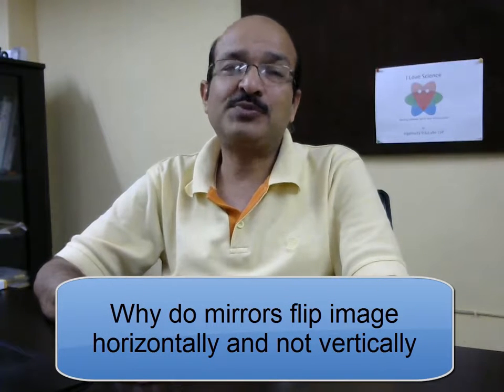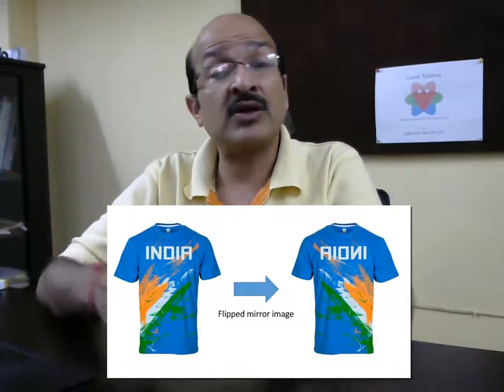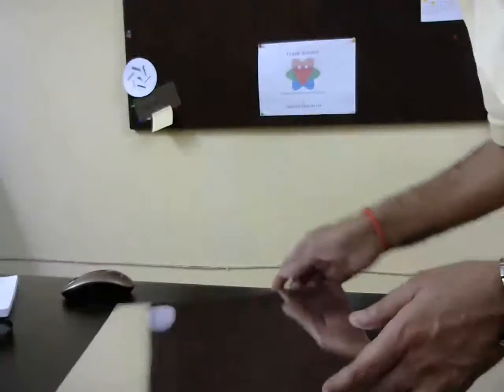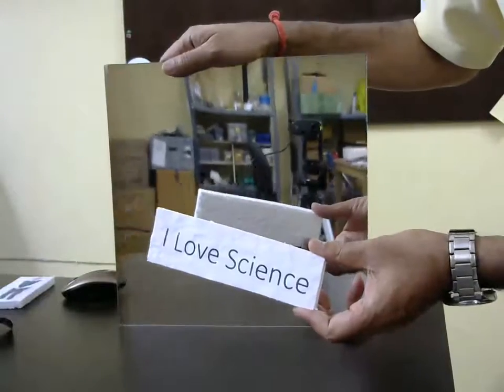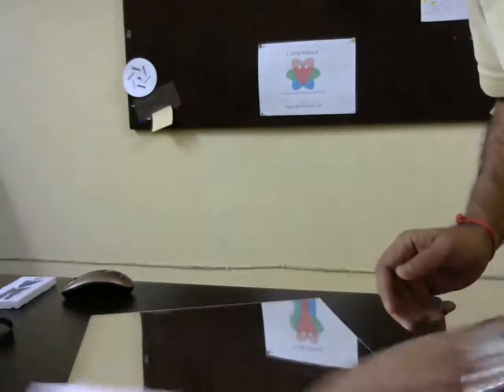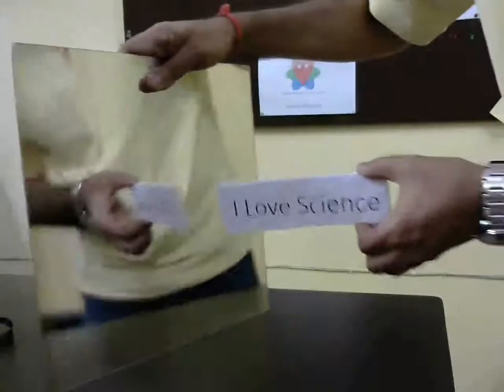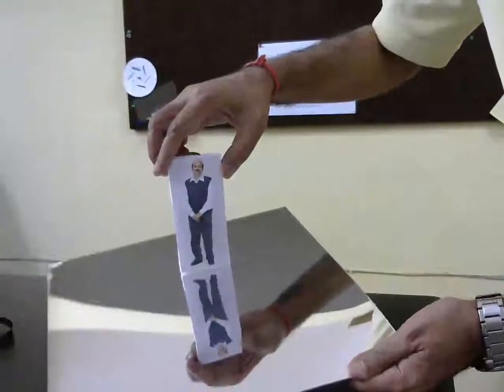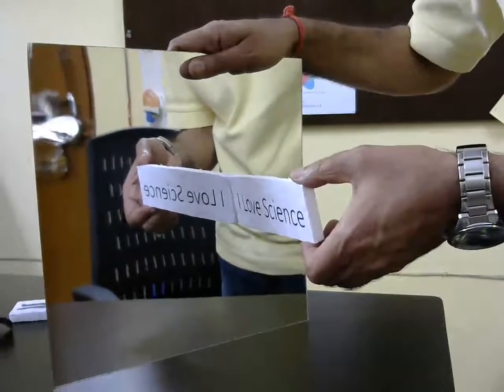Why do mirrors flip image horizontally and not vertically?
The term "mirror image" generally means that image is flipped horizontally. But can a simple mirror flip the image vertically also? Find out in the video. For more interesting science concepts and kits